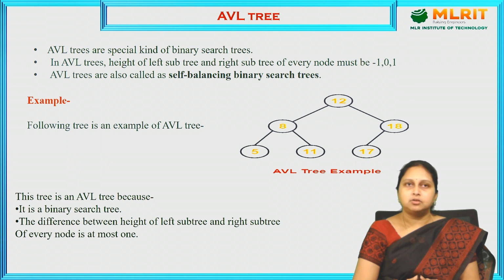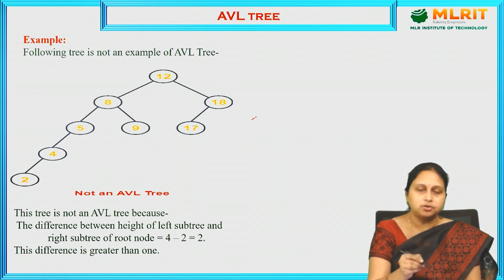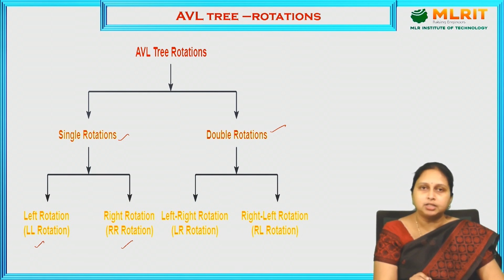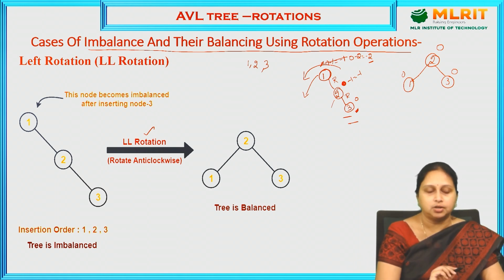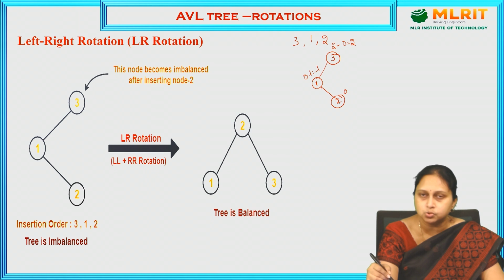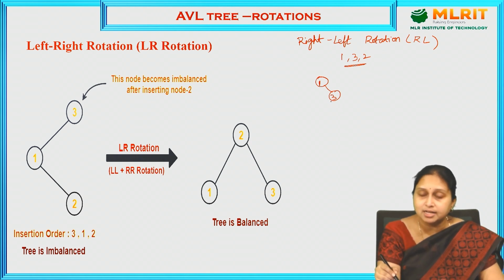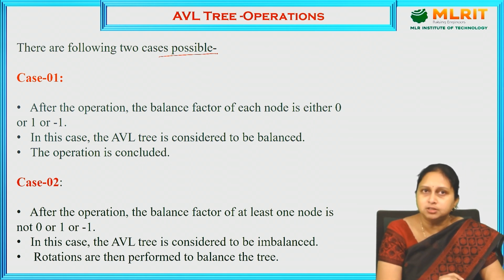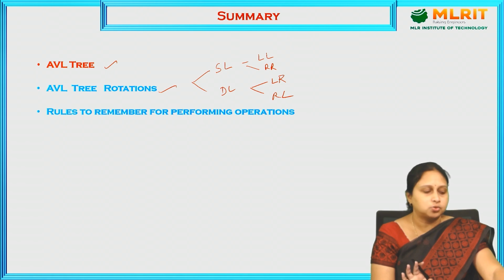LEC61| DATA STRUCTURES| AVL Trees Introduction by Mrs. N. Thulasi Chitra